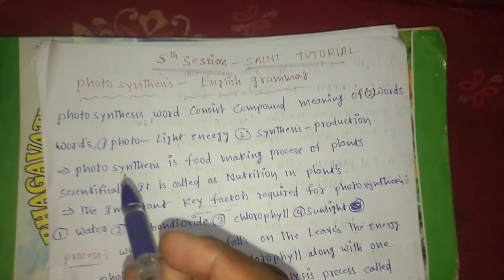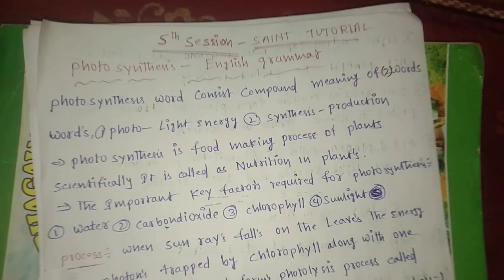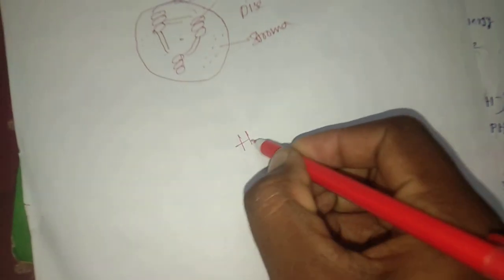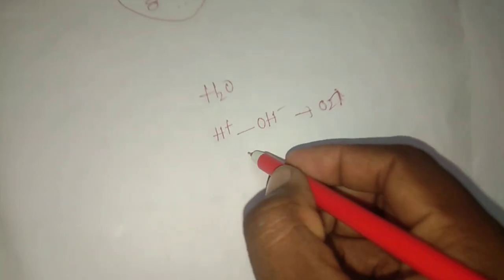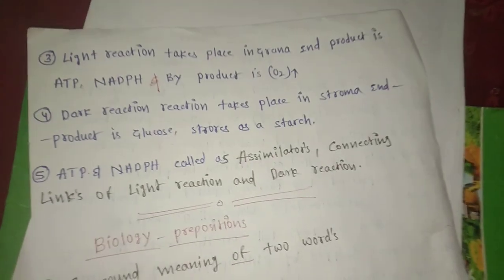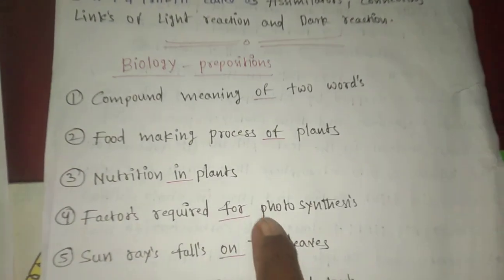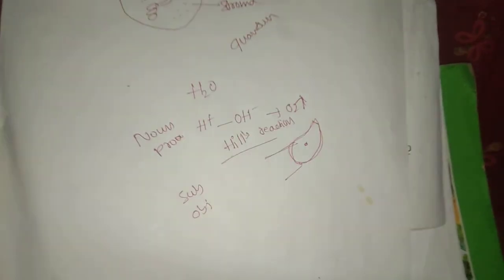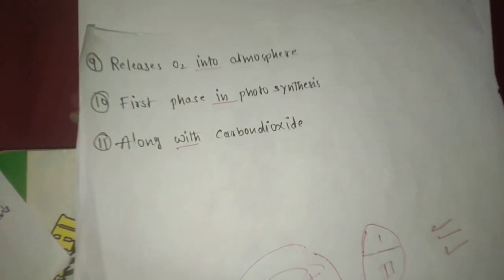photosynthesisinhigherplants.. Clear & Neat Explaination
@SRISAITUTORIAL It is Clearly Explained class of photosynthesis.. It is Very usefull to cbse, tstet aptet, 10thclass.. photosynthesis is a Complex process which takes in Chloroplast of the Leaves. with the help of Chlorophyll& Magnesium ion. Observes water from Underground, Carbondioxide from Atmosphere and Gives conistable @oxygen as a Byproduct and Glucose as a product